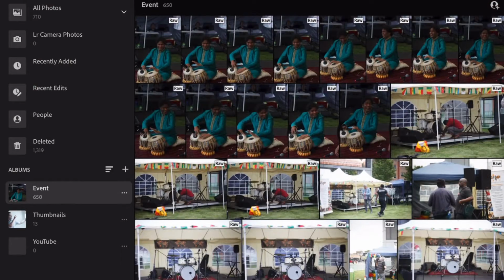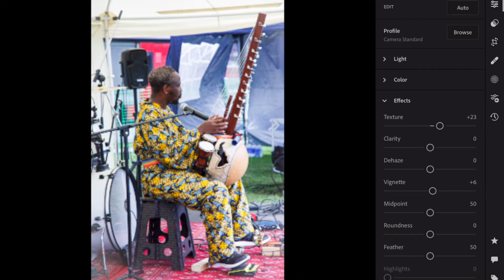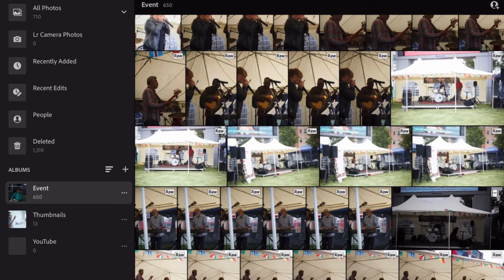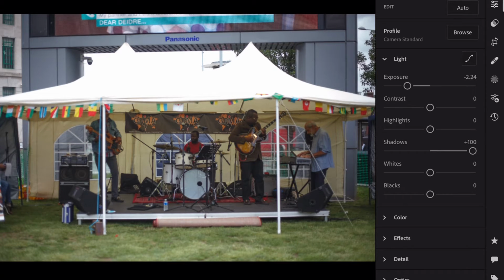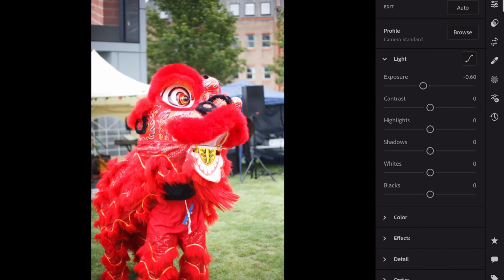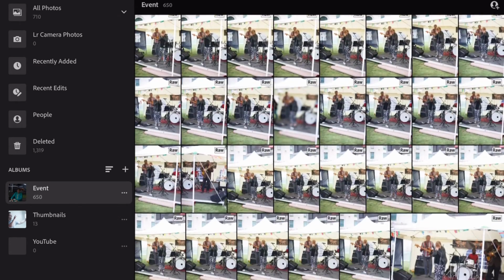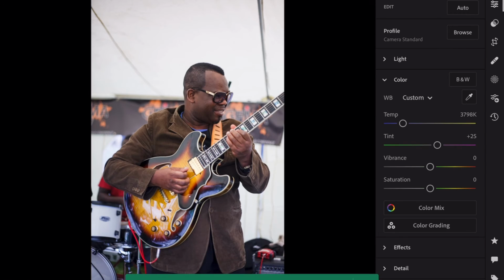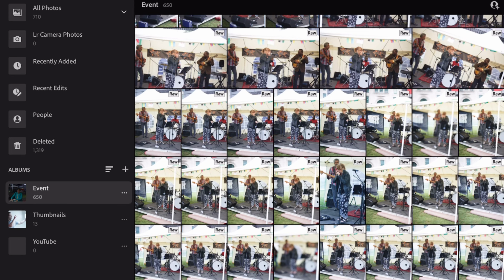Editing evant photography (part 1)